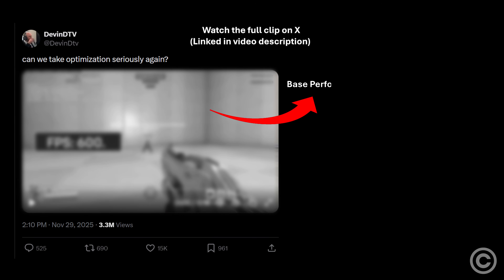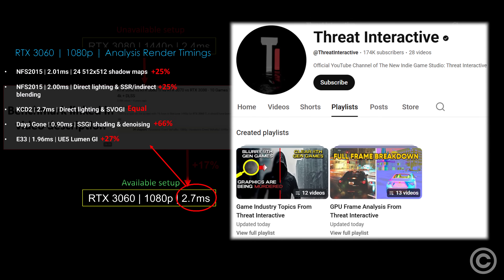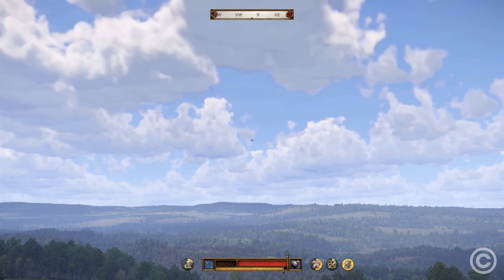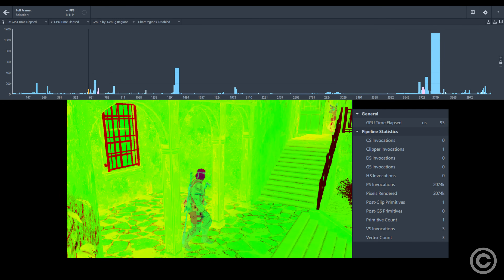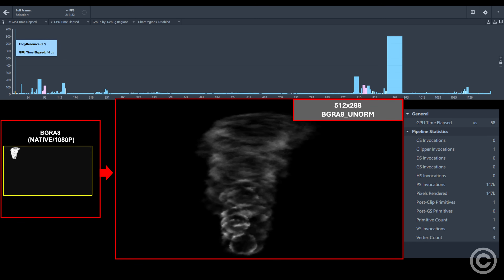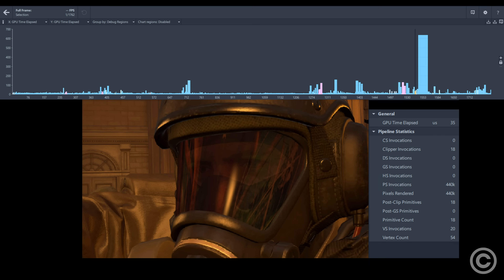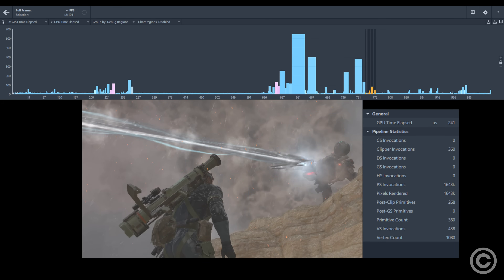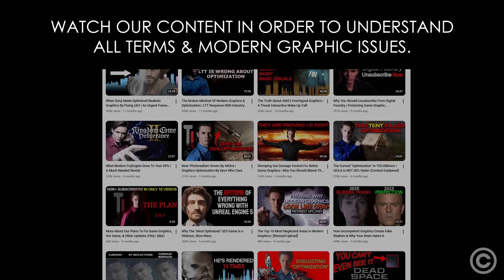We Are Proving Older Realistic Effects Are Rendering Faster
Threat Interactive Video 27 measures several rendering effects in the Fox Engine to disprove viral comment sections defending butchered optimization.

Chapters
Why Everyone Needs To Reference Our Data: 0:00
Clouds & Sky Rendering: 2:59
Rain Related Effects: 4:51
River Simulations: 7:17
Rain & Smoke Effects: 8:26
The Modern Destruction Of Basic Decals: 9:19
Mirror Reflections Without Path/Ray Tracing BS: 9:51
How Does The Most Intense Scenario Perform?: 10:20
How Half-Res Effects Work In Fox Engine: 11:23
Why Supporting Us Fights Against Complacency: 12:23

(reference the half-res VFX at page 119)